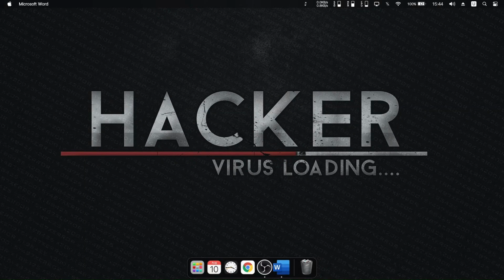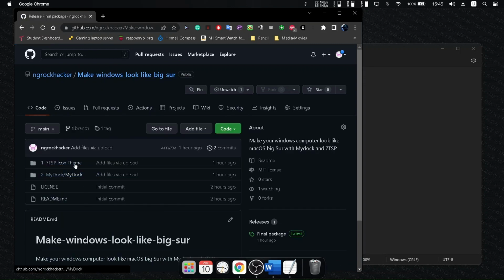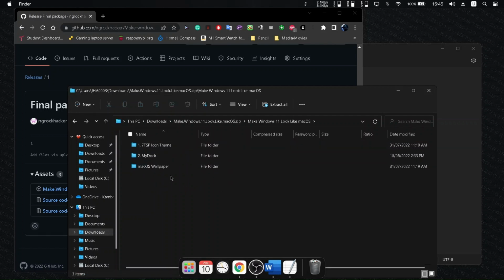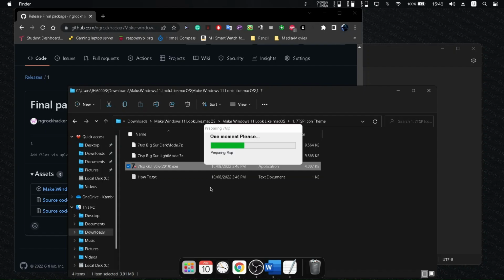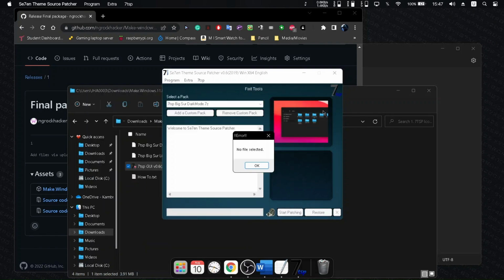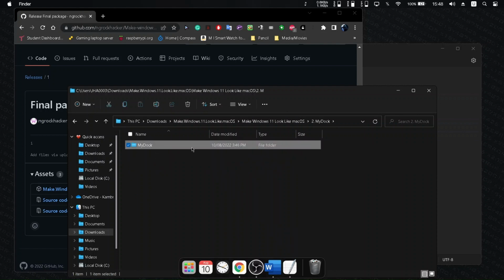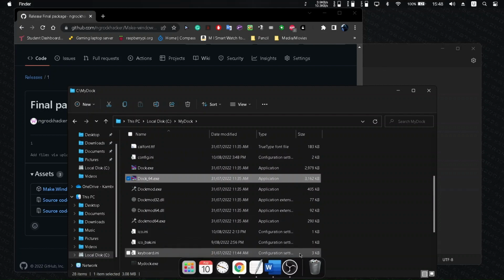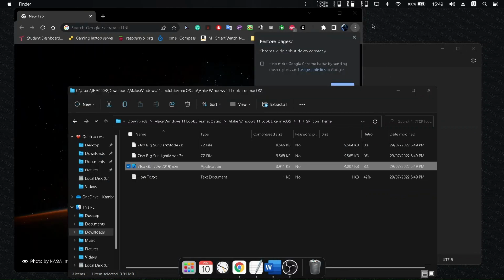How to make windows Look like mac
In this video I will be showing you how to make windows look like mac